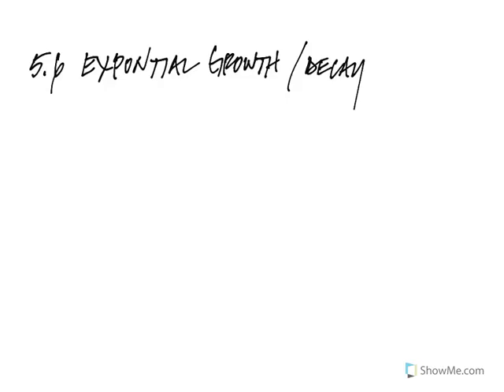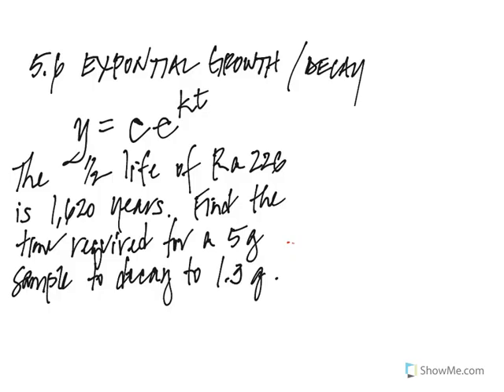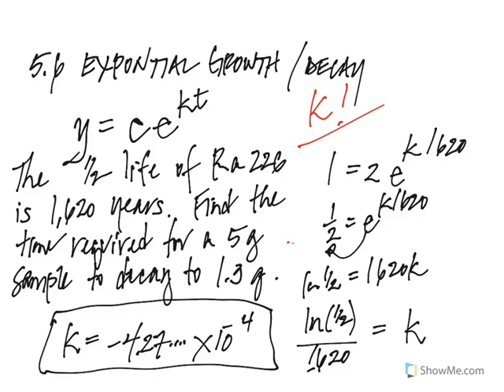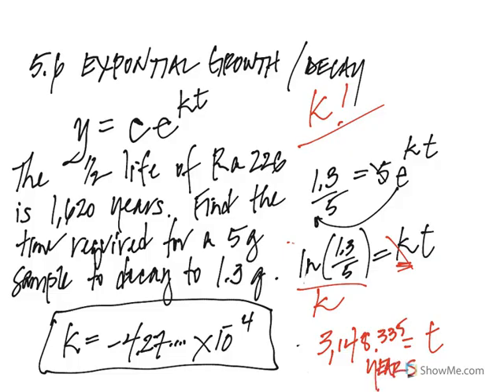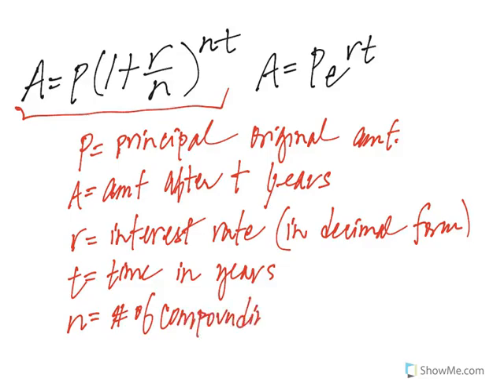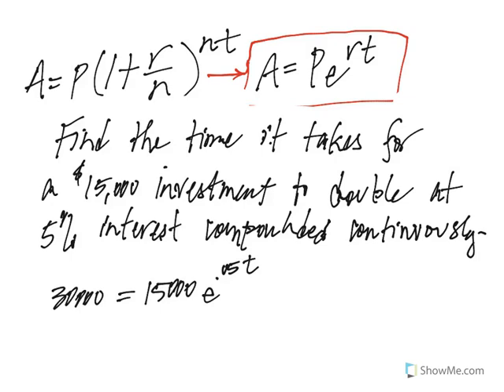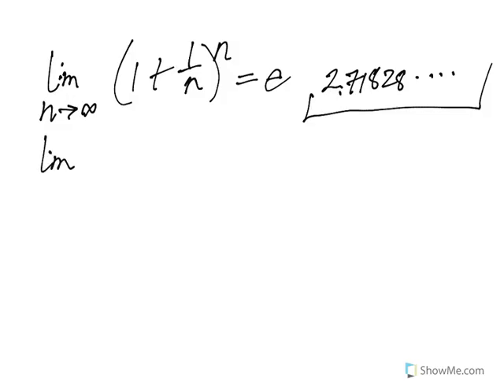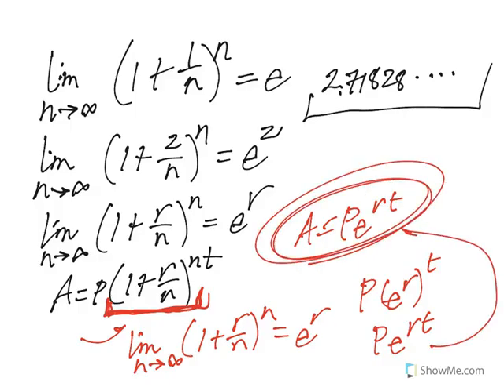5.6 Exponential Growth and Decay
Review lesson and practice problems about exponential functions from Algebra II. Review the definition of e and its exponential nature.